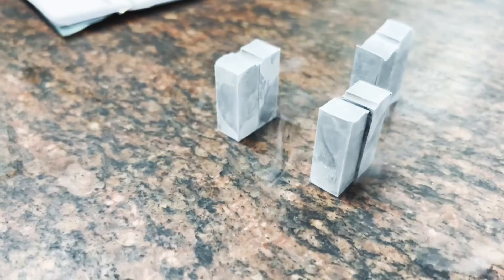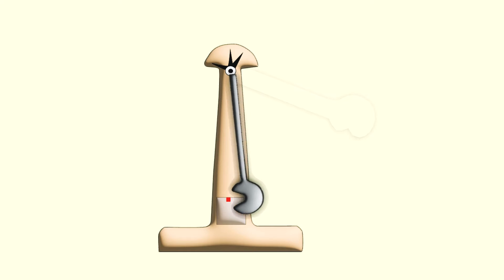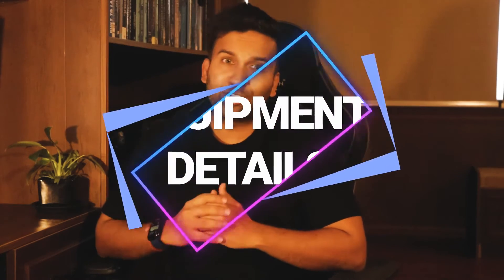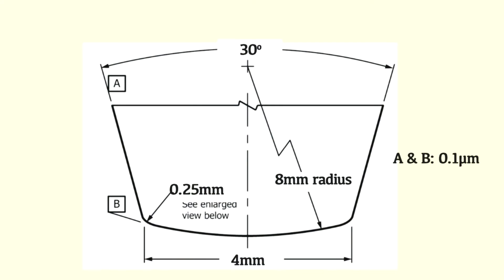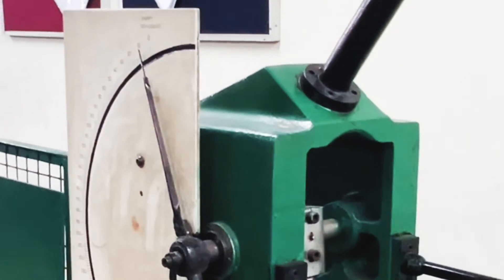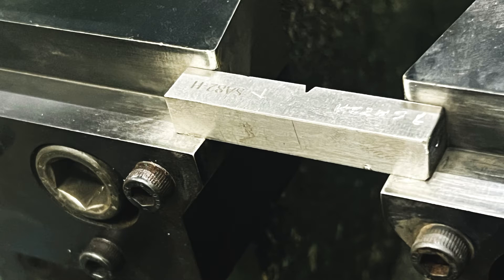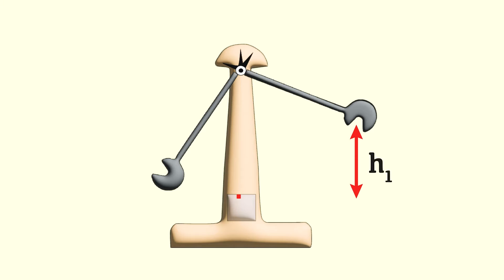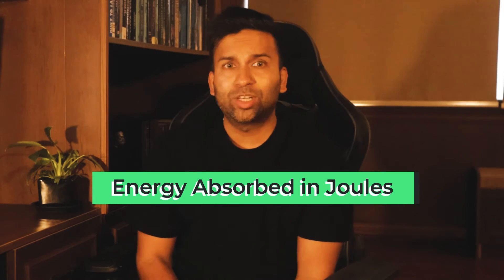Impact Testing of Metals | Full Explanation | Precautions | Applications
This video explores impact testing, a crucial technique for evaluating material performance under sudden, high-force loading. We'll specifically look into the Charpy impact test, a widely used method for assessing a material's toughness and resistance to crack propagation, as per International Standards like ASTM E23

Key takeaways:

Principles of impact testing and its significance in material selection.
Charpy impact test procedure, including specimen preparation and testing apparatus.
Interpreting test results to understand a material's ductile-to-brittle transition.
Applications of Charpy testing in various industries

By understanding how materials react under impact, engineers can design safer and more reliable products.